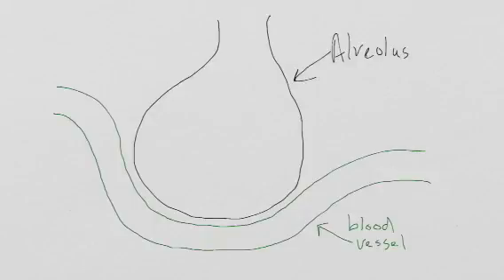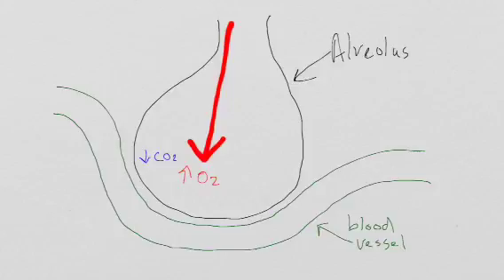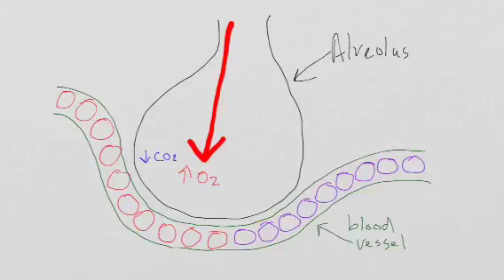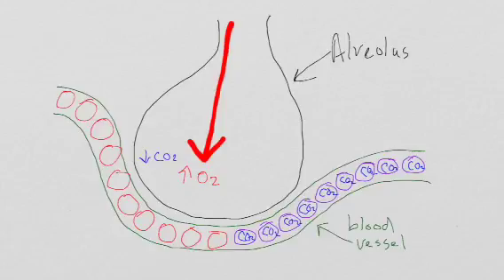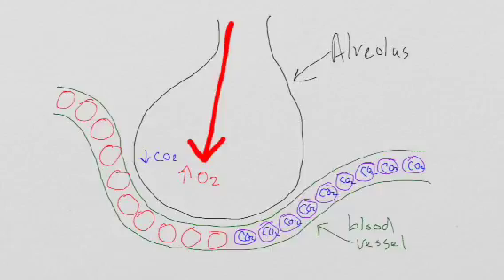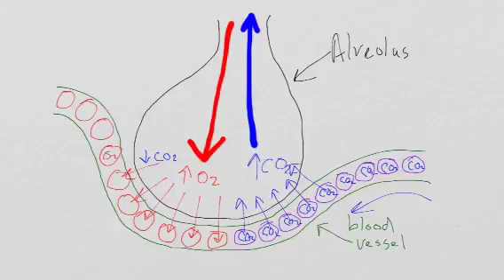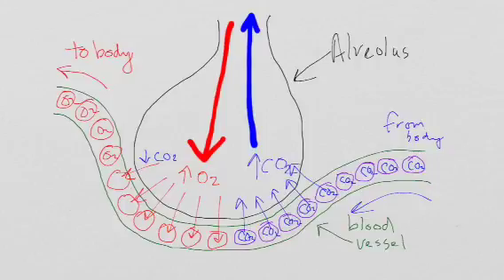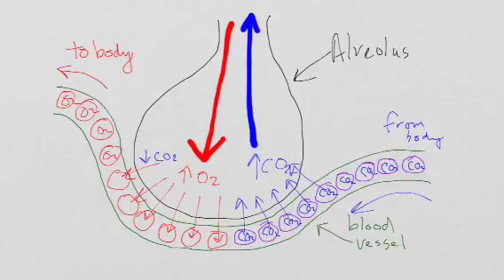Sec III Gas exchange in the alveoli